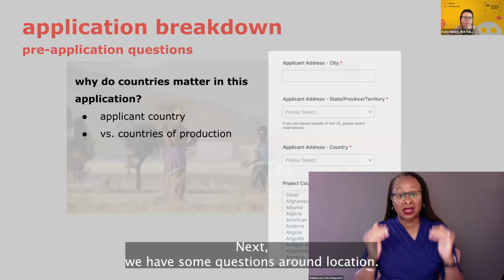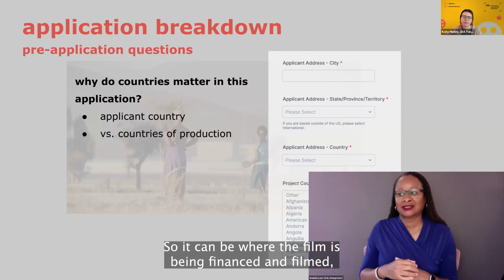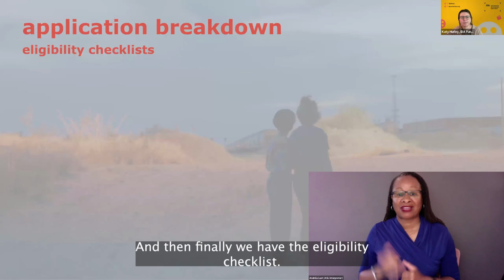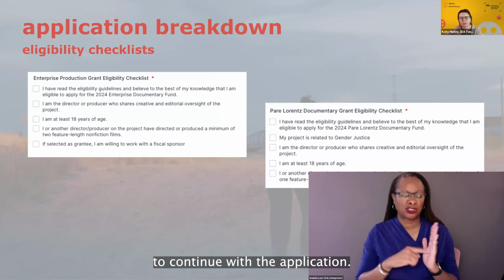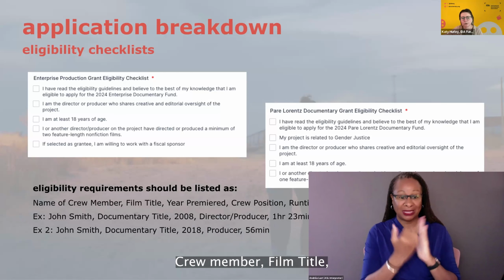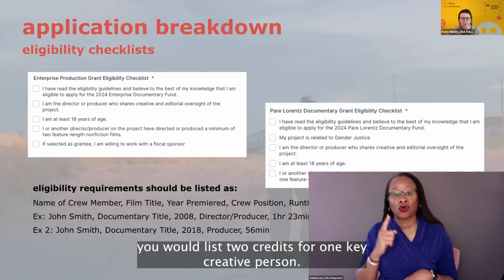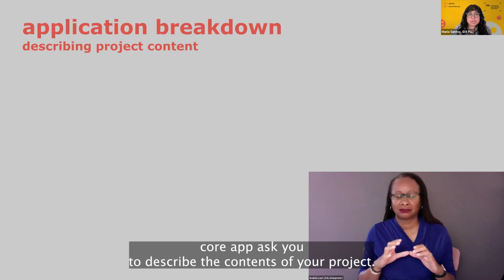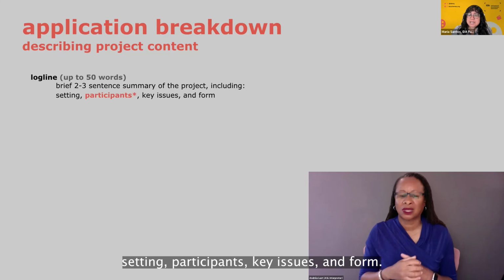IDA Open Call Info Video 3 - Pre-application and Project Content Application Questions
Information videos for prospective applicants for the IDA Open Call 2024 by IDA funds team members Maria Santos and Katy Hurley, ASL interpretation by Andrea Lust.